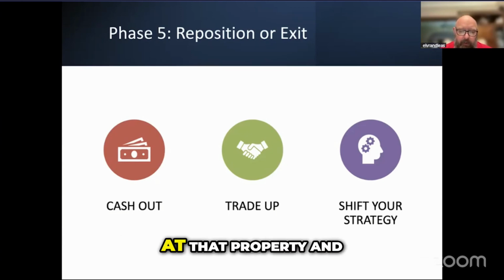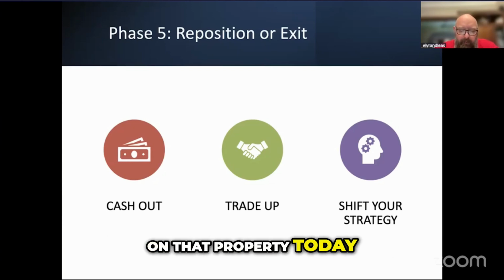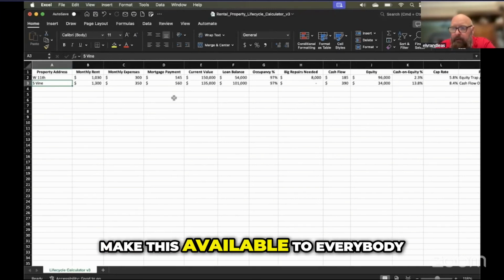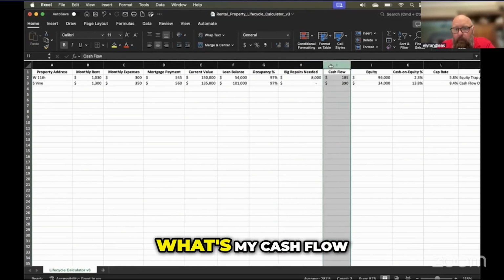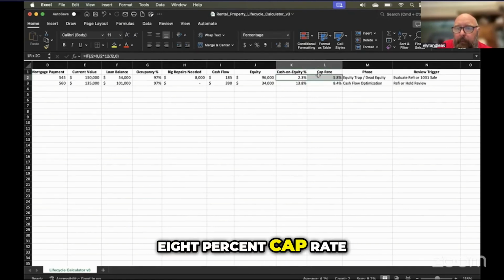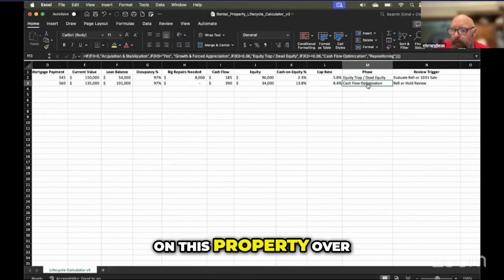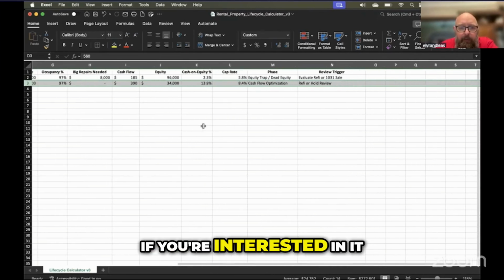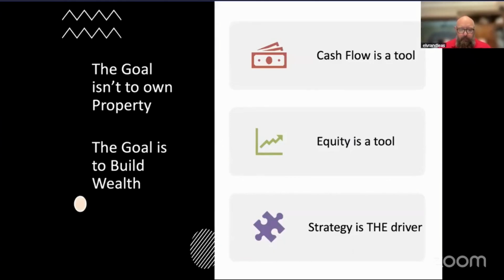Sell, Refinance, or Hold